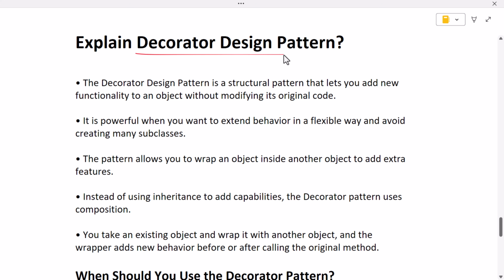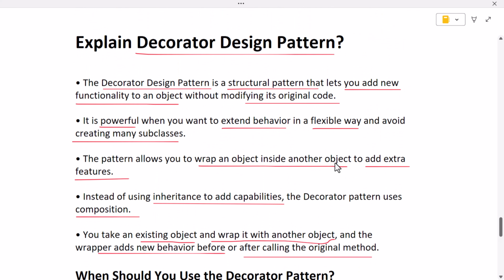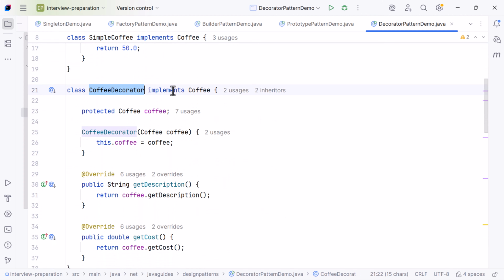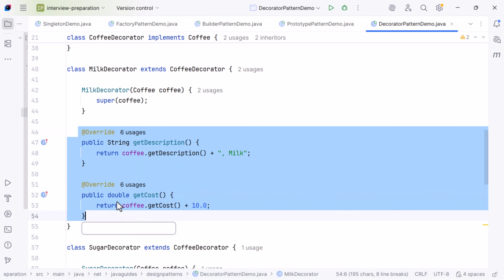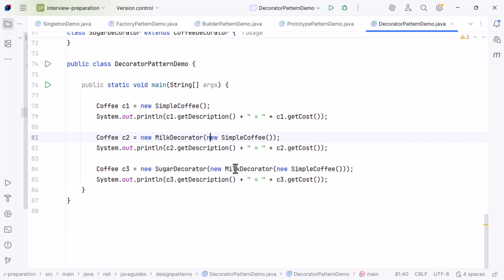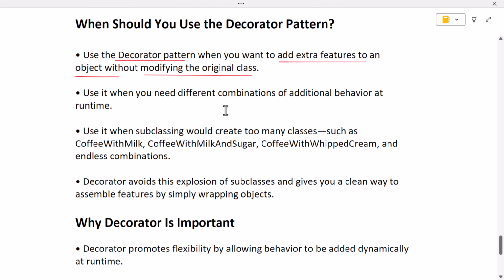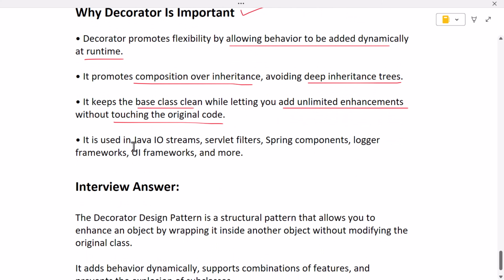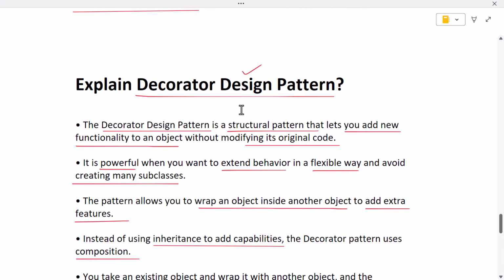Decorator Design Pattern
The Decorator design pattern is a structural pattern that allows users to add new functionalities to existing objects dynamically at runtime without altering their structure or modifying existing code. It acts as a wrapper, using composition instead of inheritance to extend behavior. This pattern is useful for adhering to the Open/Closed Principle.